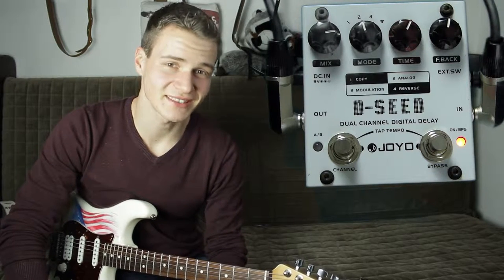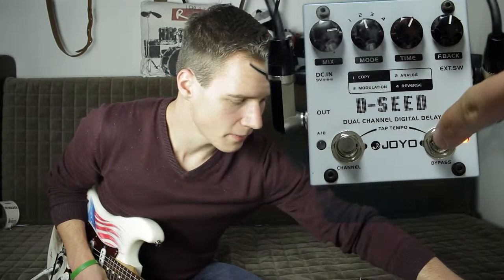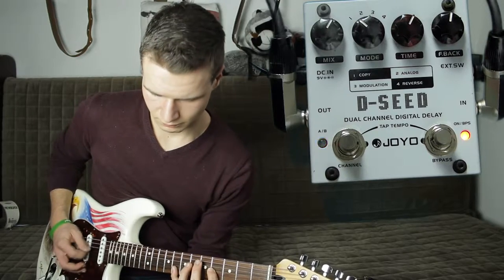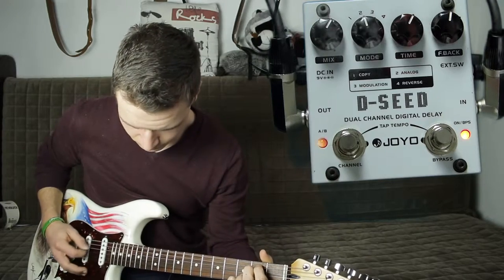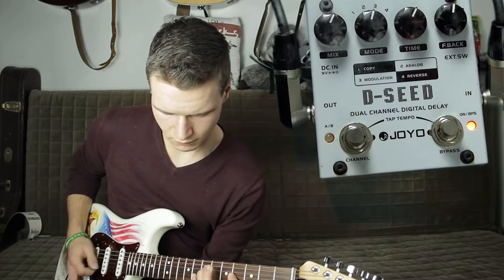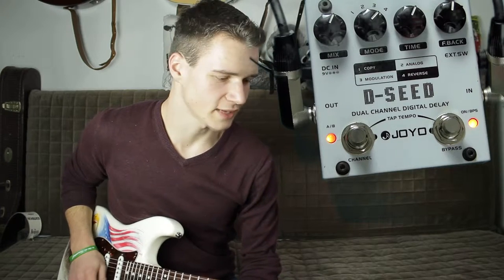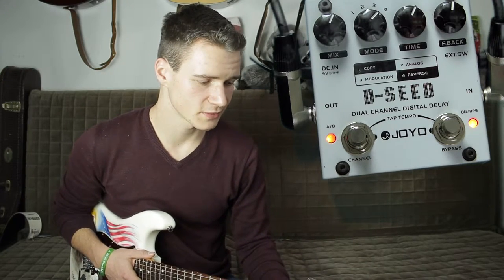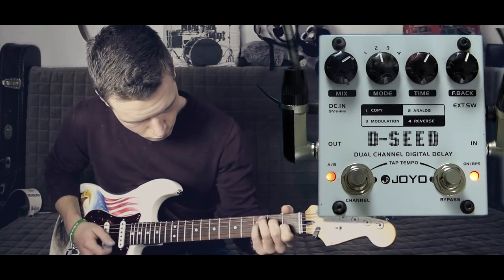JOYO D-Seed - Review│GearTalk [007]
GearTalk Folge 007

★★★ für das Preisleistungsverhältnis!
♪ Durch die verschiedenen Delaymodi ist das Pedal sehr vielseitig einsetzbar.
♫ Auf jeden Fall bekommt man hier für den Preis ein wirklich geiles Gerät.

♪ Was hältst du vom D-Seed? Hast du es, oder ist es eine nächste Anschaffung?
♫ Schreibt uns eure Meinung in's Kommentariat und wenn euch das Video gefallen hat, lasst gerne auch ein Däumchen da.

Kamera |: Canon Eos 600D
Kamera ||: Lumix
Kameramikrofon: Sennheiser MKE 400
Mikrofonierung Amp: Shur Sm58 & Sennheiser Richtmikrofon
Schnittprogramm: Vegas Movie Studio HD Platinum 10.0
Audio Editing Software: Samplitude Music Studio MX